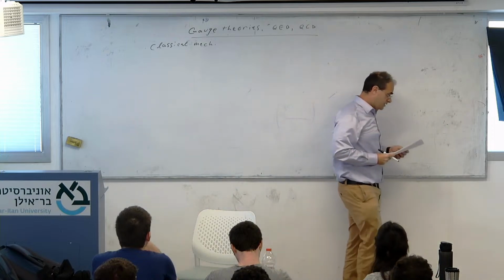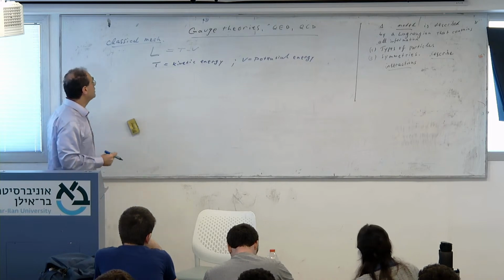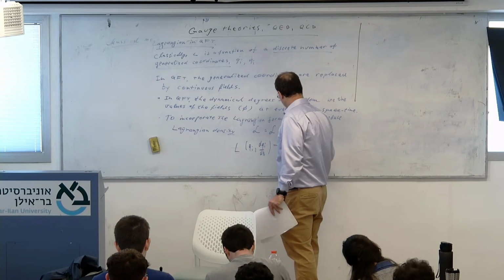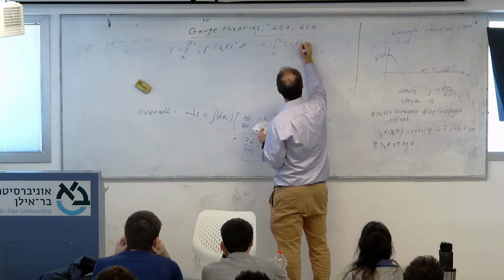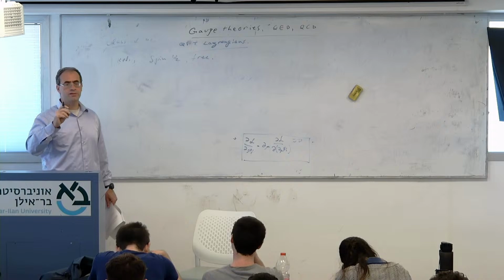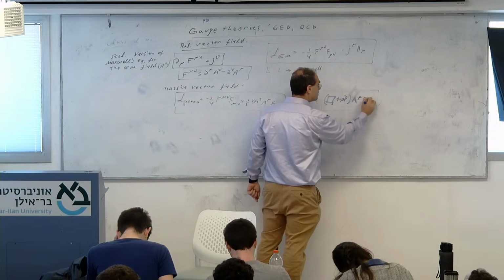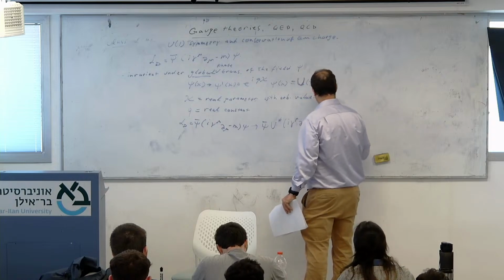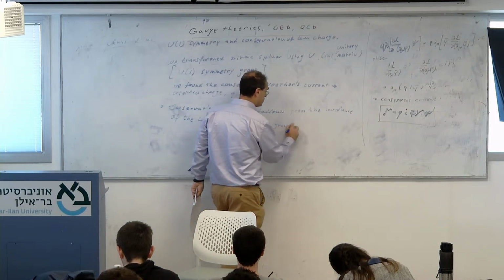פיסיקת הגרעין וחלקיקים אלמנטריים- הרצאה 16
פיסיקת הגרעין וחלקיקים אלמנטריים
פרופ' אסף פאר
 הרצאה 16
5.3.2024